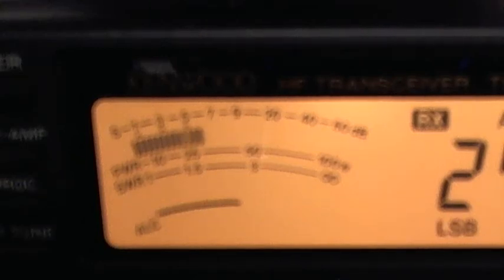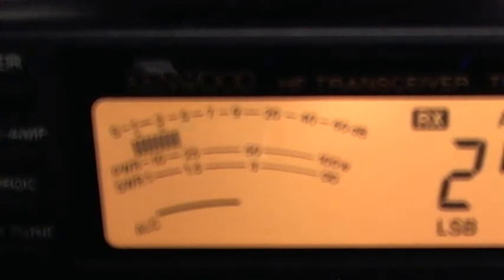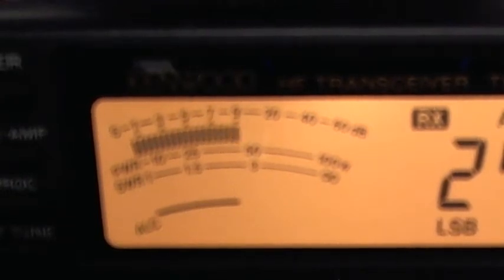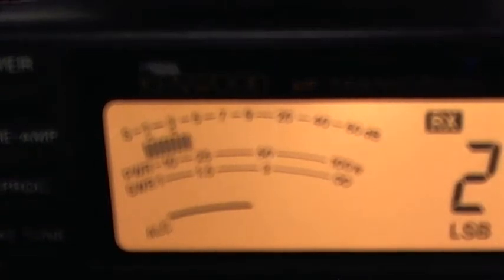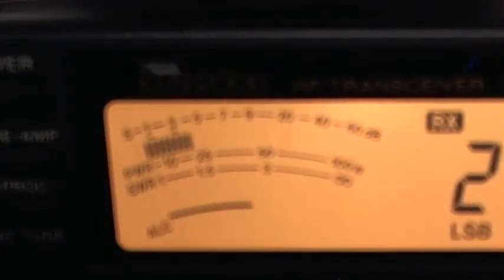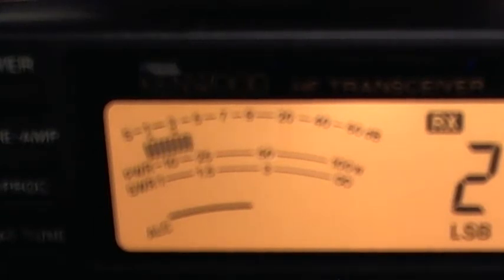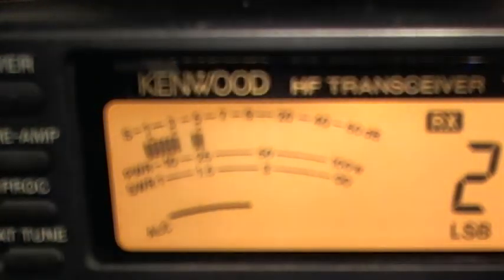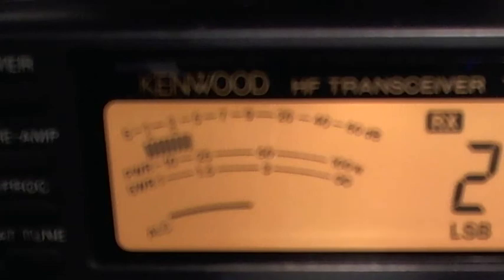Marconi's Wolf .64 vs. Marconi 7x raised 10' higher Video #1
I put my Marconi 7x back up after testing ny Wolf .64 for a couple of days, and I added 10' feet to my push up pole to get the two antennas near the same height at the current maximums.